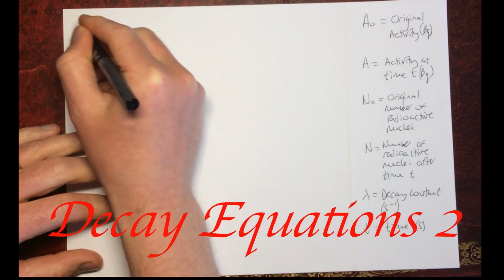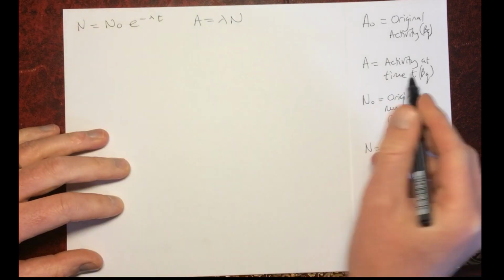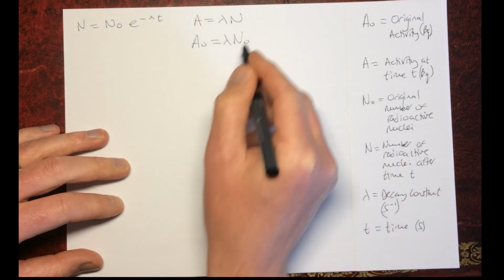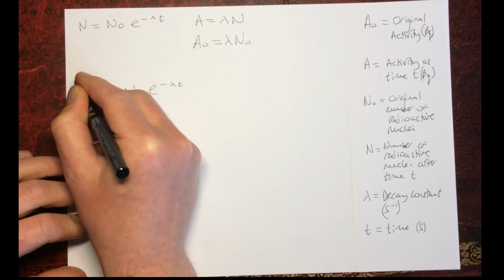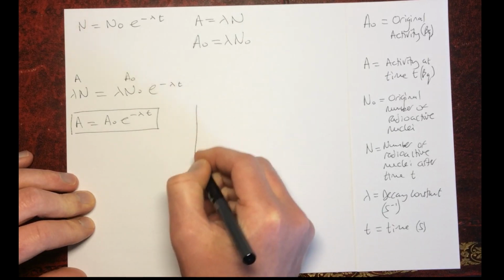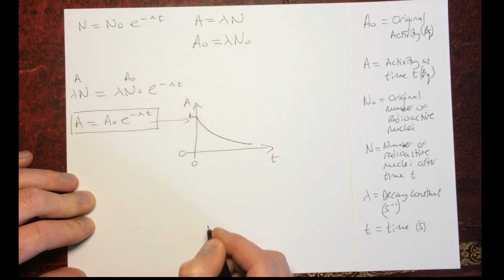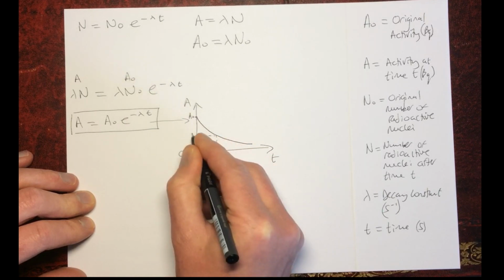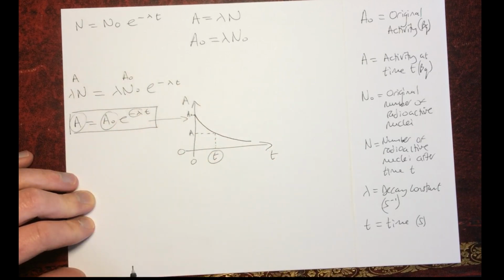A-Level Physics Unit 3.5 Decay Equations - Tutorial 2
This video explains the decay equation for the activity of a radioactive nucleus.